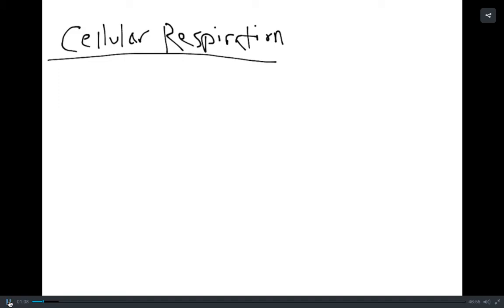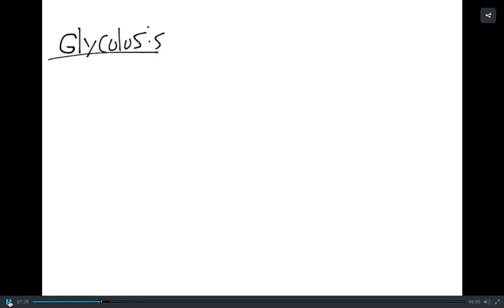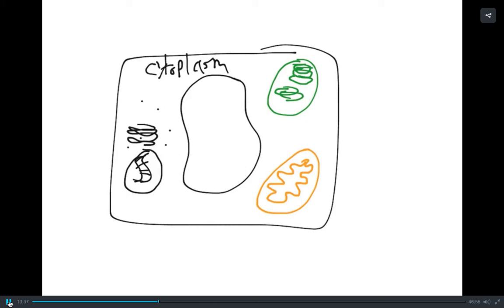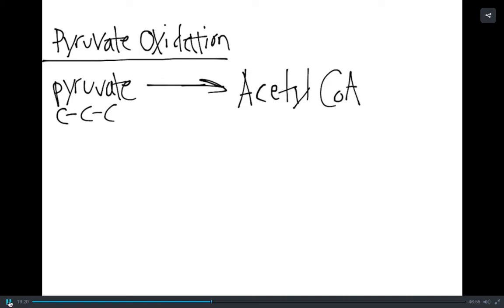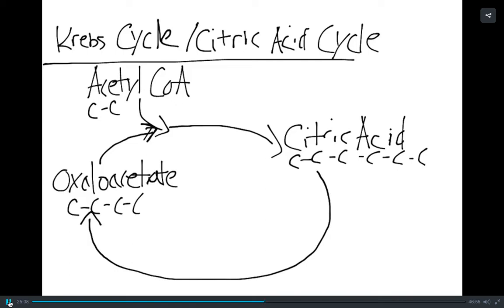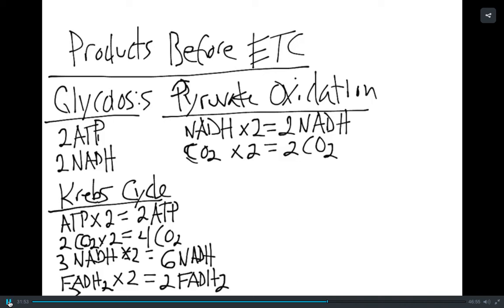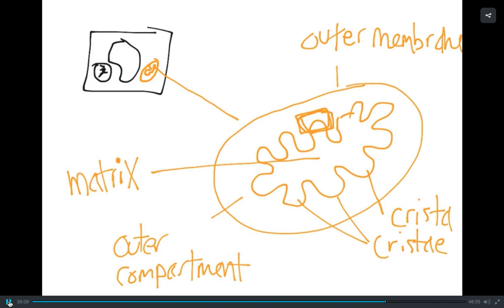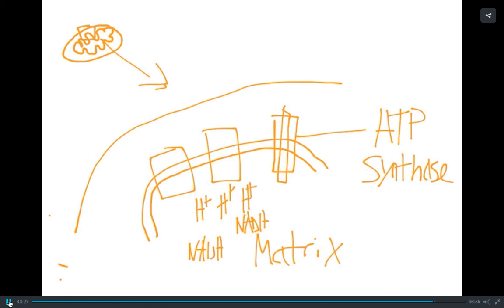Cellular Respiration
Organisms need energy. Cellular respiration is the process that breaks down glucose to produce ATP, the energy currency of the cell.